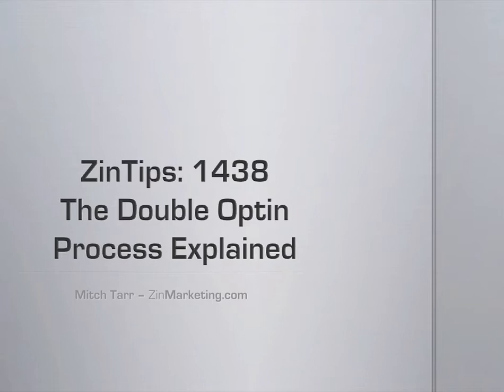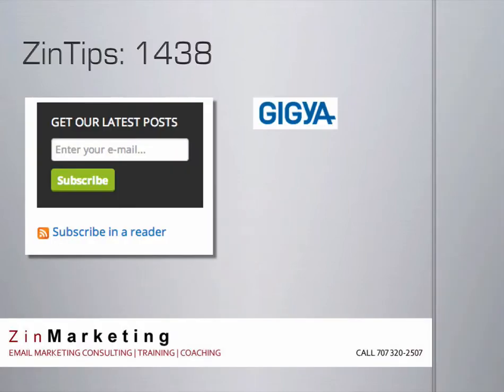ZinTips 1438 The double optin process explained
The double optin process is your first chance to make a first impression in email marketing. Learn what the steps are and how to excel and getting that relationship with your new subscriber started.